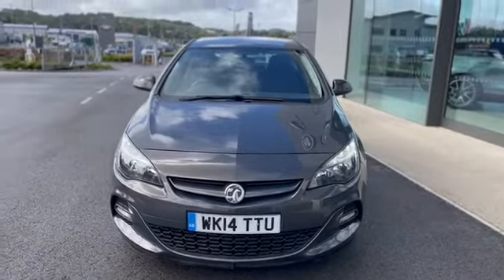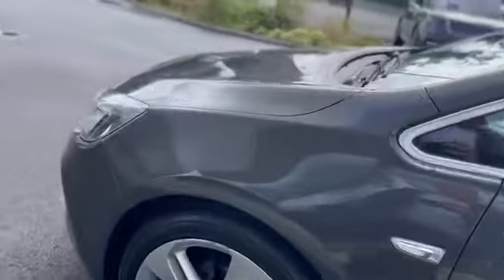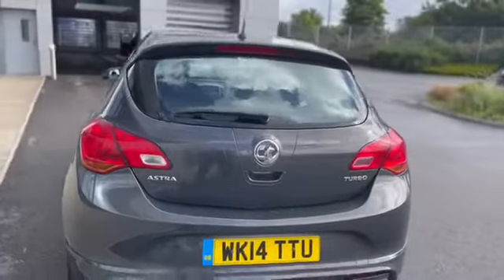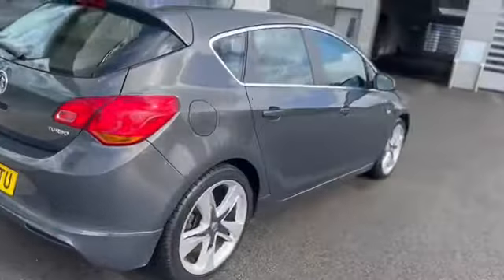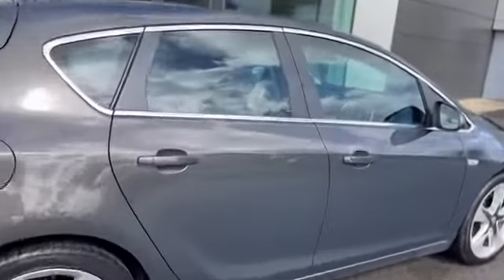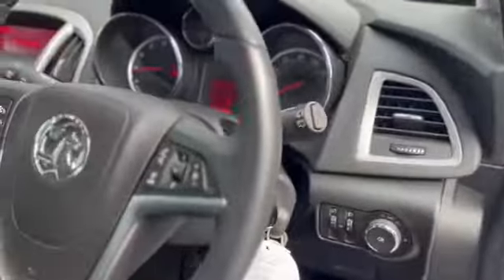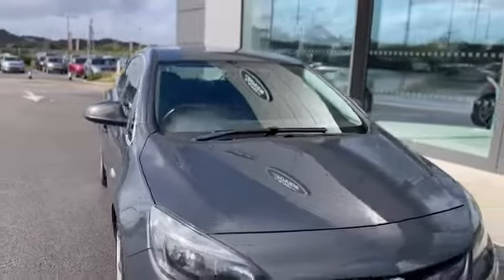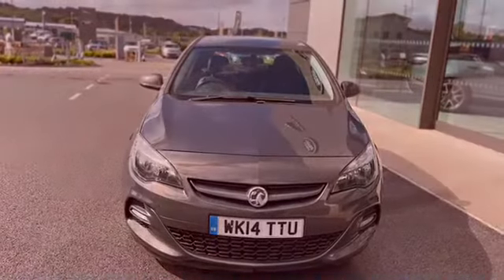My Movie 96